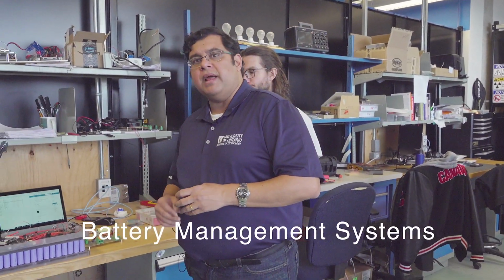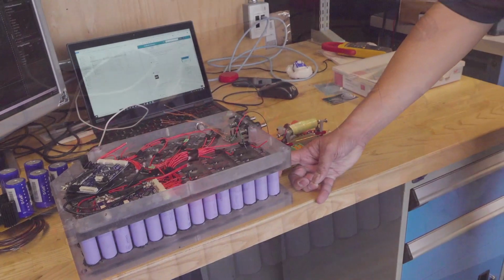Dr. Sheldon Williamson, Transportation Electrification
Dr. Sheldon Williamson, Professor and NSERC Canada Research Chair in Electric Energy Storage Systems for Transportation Electrification shares his infectious joy and optimism for a Canadian made electric vehicle.